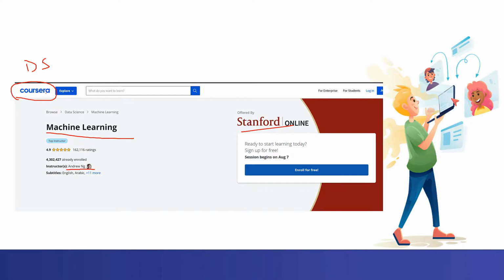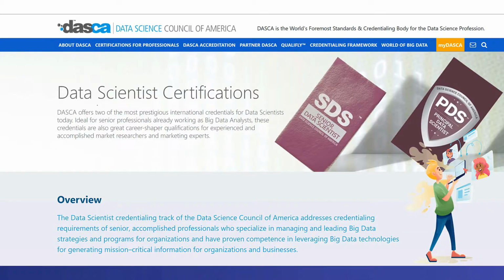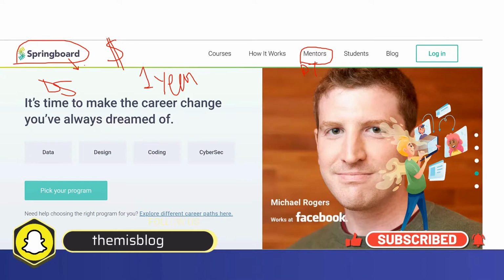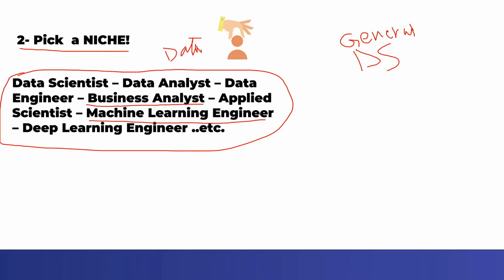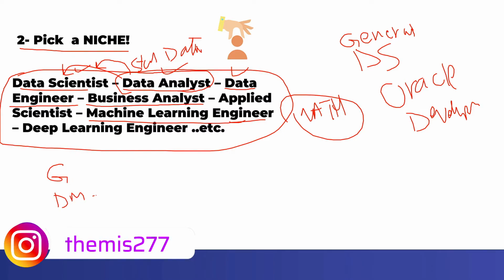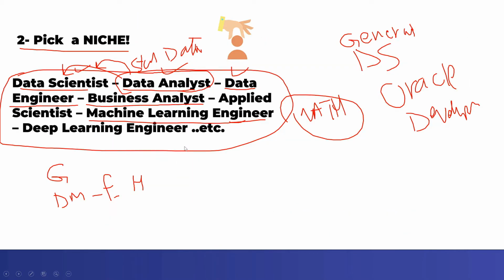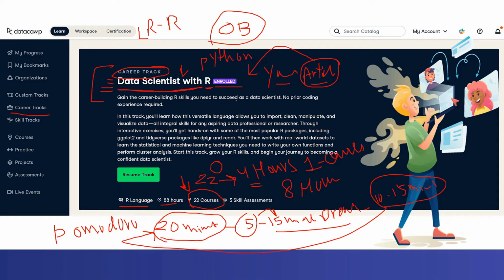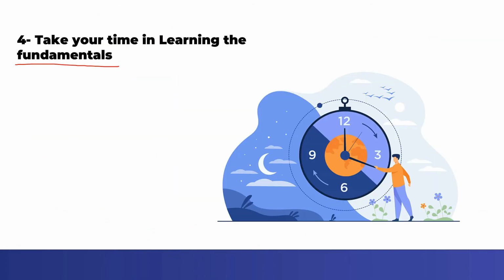1-How To Start your Journey in Data Science CORRECTLY ❗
Hello Everyone! ✋
In this video, I will be explaining how to start your journey in data science the correct way!

1-Udemy -Machine Learning from A to Z By Kriil
2-Udemy -Data Science and Machine Learning in R by Jose Portilla
3-Udemy -Data Science and Machine Learning in Python by Jose Portilla
4-Udemy-Complete Machine Learning and Data Science: Zero to Mastery-Andrei Neagoie
5- Udemy-The Data Science Course 2020: Complete Data Science Bootcamp (365 Careers)

Themisblog
🤙(Arabic) Telegram:

🛒كوبونات خصم
Use this Code : KCZ591
2- كوبون هنجرستيشن🍔🍟:
3- كوبون Fashion.sa :
Use this Code: D169
4- كوبون Tatayab.com:
Use this Code: ADM20
5- كوبون ميتروبرازيل:
Use this Code: ADM6
6- كوبون علي اكسبريس:
Use this Code: 21ACC15
7- كوبون Bloomingdales :
Use this Code: ADM56
8- Bath and Body Works
Code: acNTT
10-OUNASS
Code: APP10
11- Mothercare
Code: ACONLINE
17- ADIDAS
Code: ACONLINE
18- TOMMY HILFIGER
Code: ACONLINE
19- FACES
Code: FACES10
20- WEST ELM
Code: CA01
21- My Protein.com